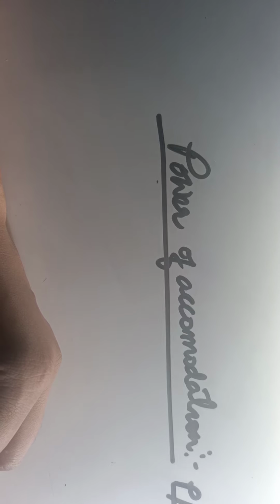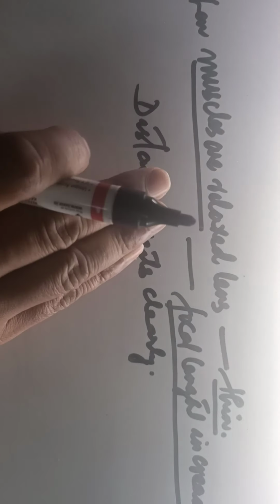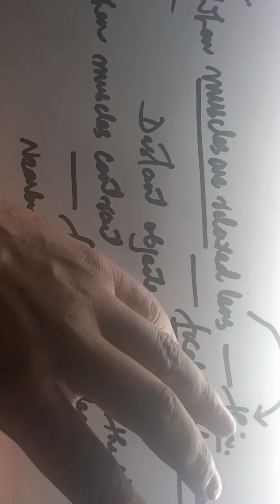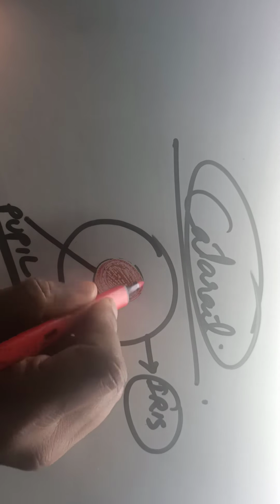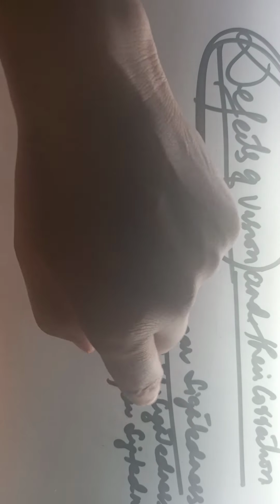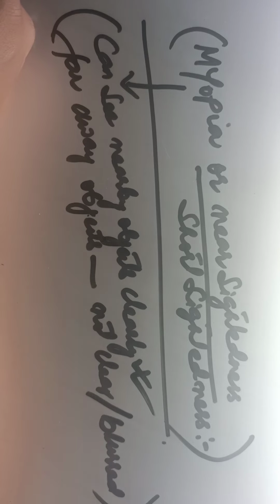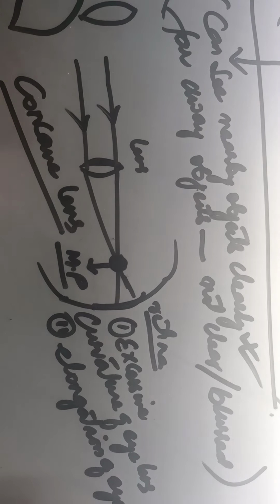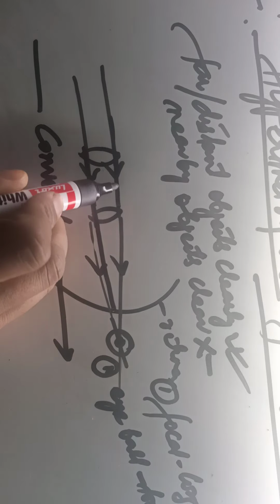Power of accomodation,defects of vision